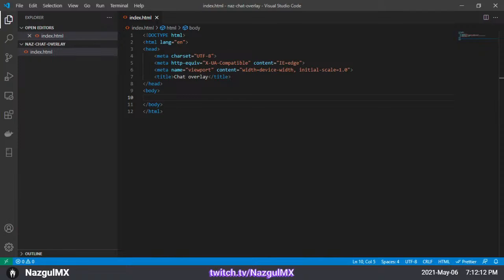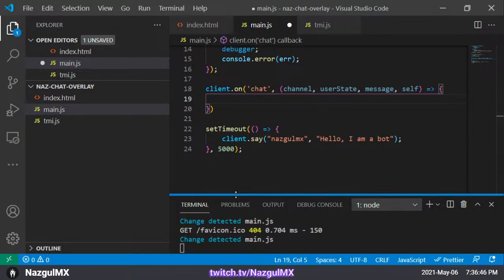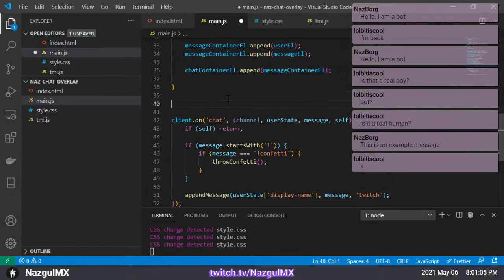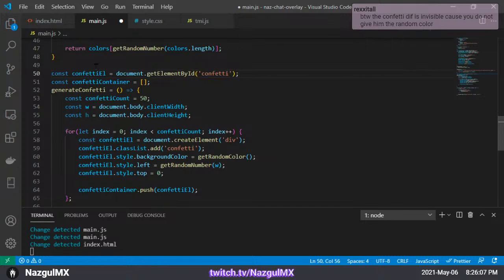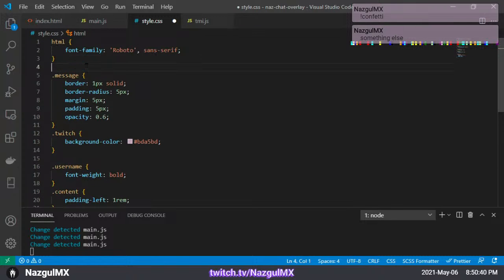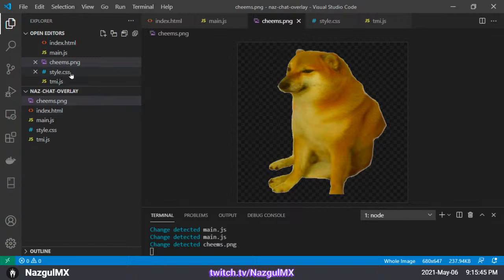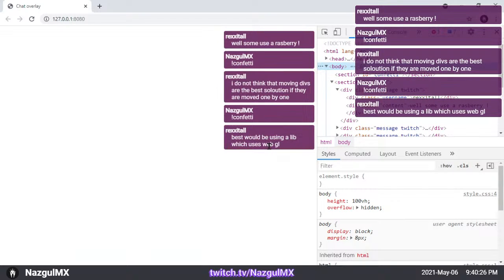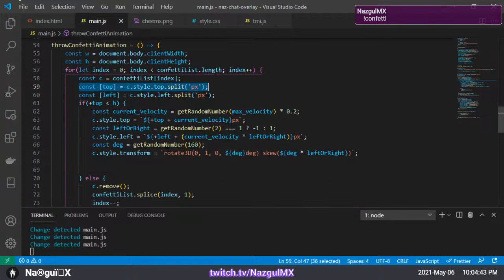[EN] Building an interactive chat / On screen chat!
This time we will be building an on-screen chat and some interactive commands for chat